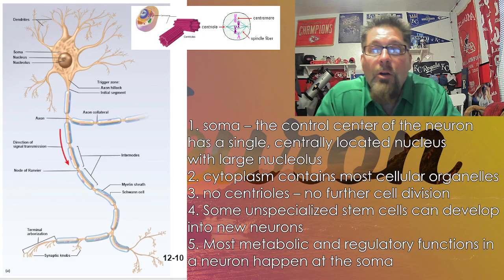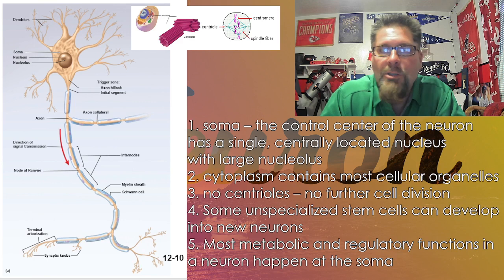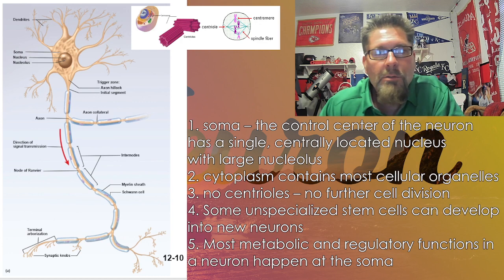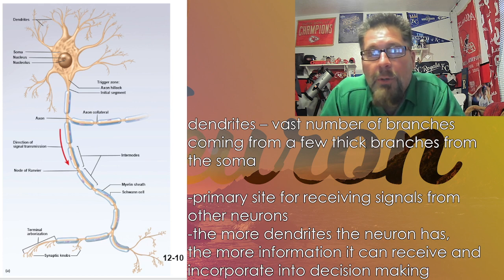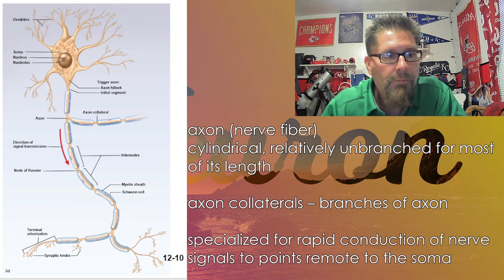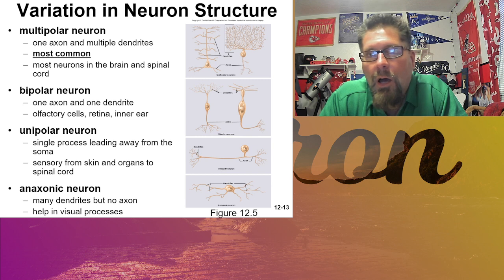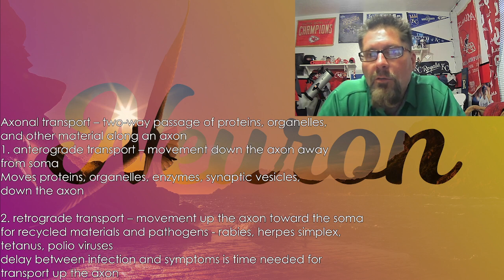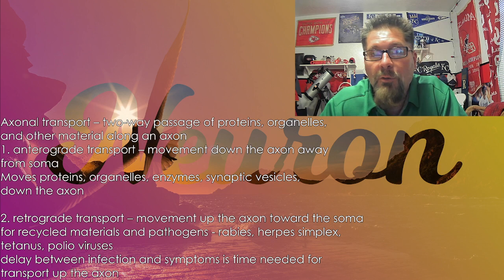Ch 12 Neurons